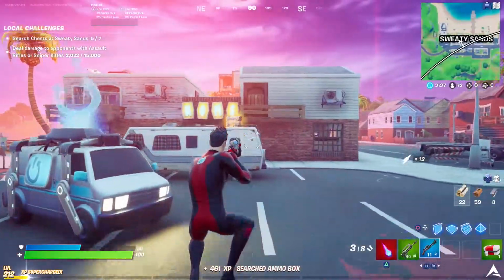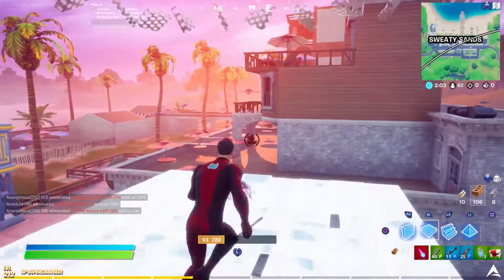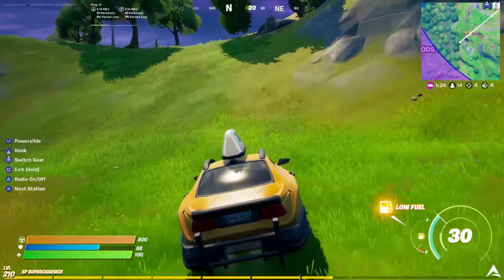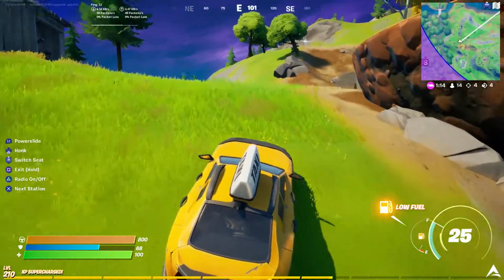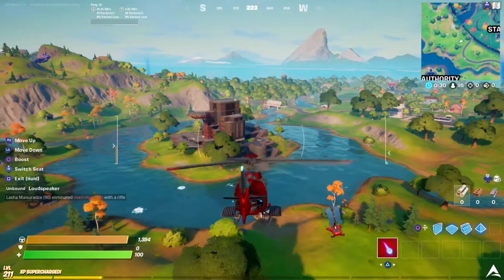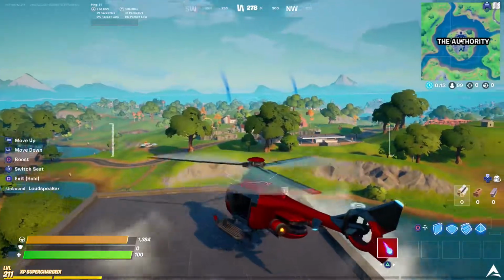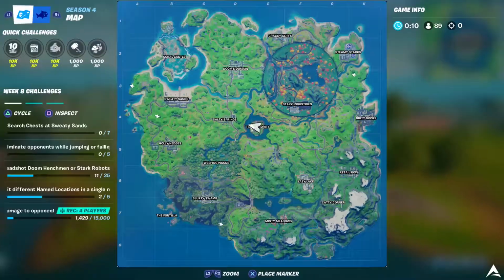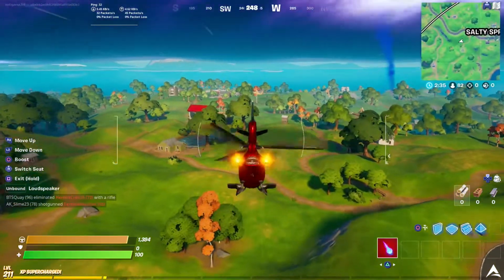Chapter 2, Season 4: Guide To All WEEK 8 CHALLENGES (Fortnite Battle Royale)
00:00 Intro
00:25 Search Chests at Sweaty Sands 0/7
00:52 Eliminations at Stark Industries 0/5
01:33 Drive a car or truck through a rift 0/1
02:39 Eliminate opponents while jumping or falling 0/5
03:17 Headshot Doom Henchmen or Stark Robots 0/35
04:15 Visit different Named Locations in a single match 0/5
05:23 Deal damage to opponents with Assault Rifles or Sniper Rifles 0/15,000
06:09 Outro

► Use Support-a-Creator Code "FlipArtz" in the Item Shop!

► STAY UPDATED!